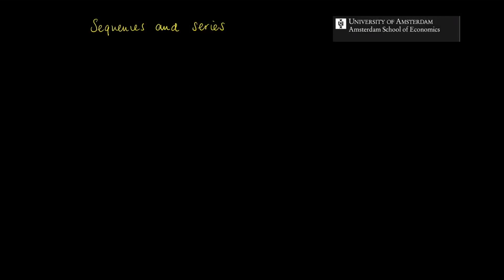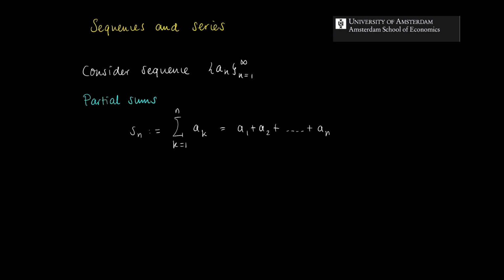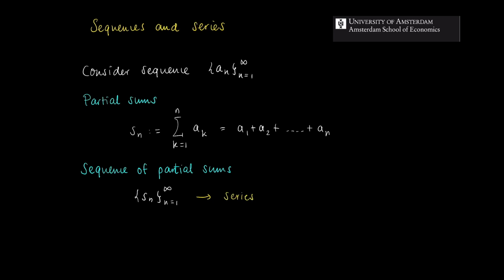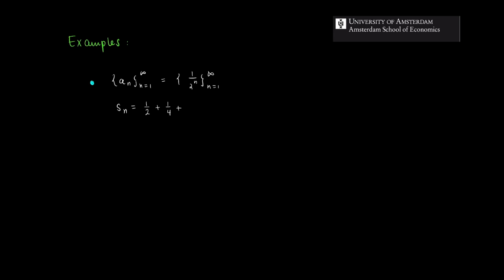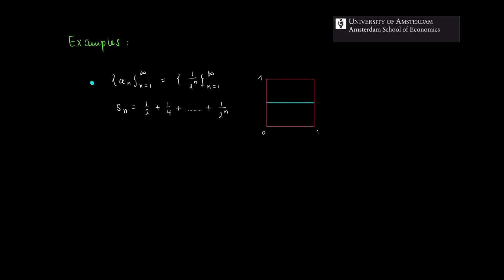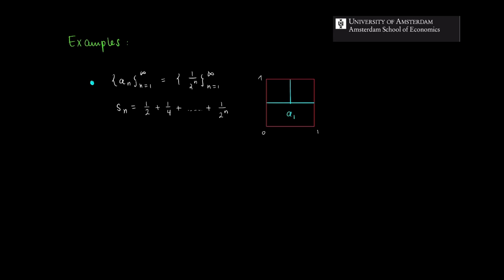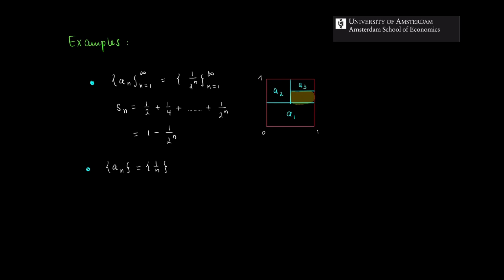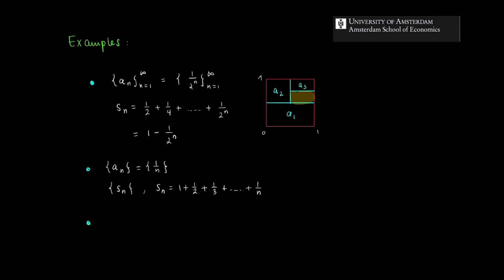M4 - series 1: intro series